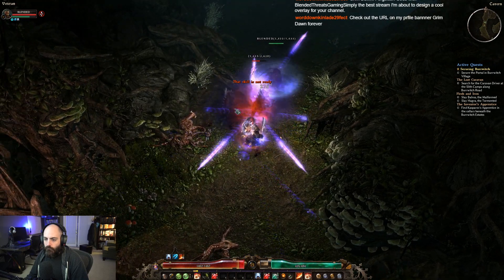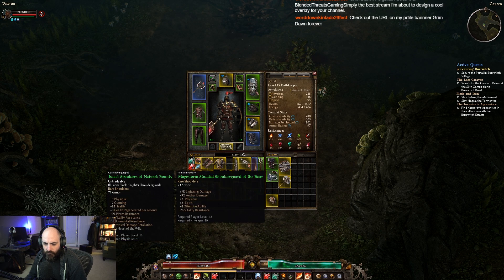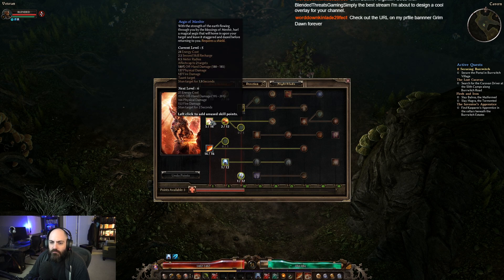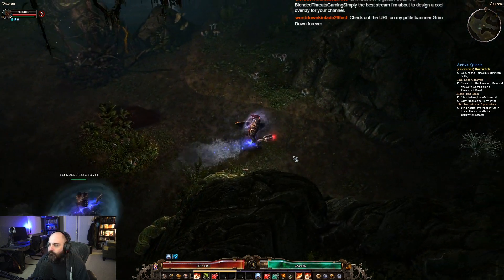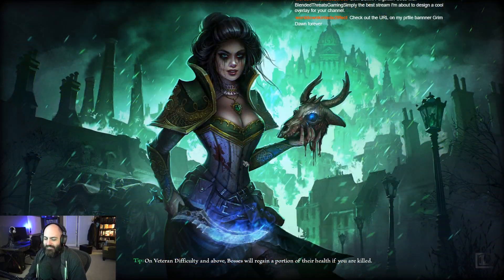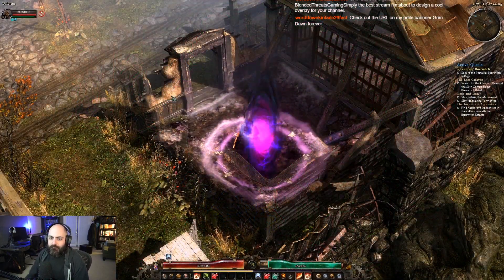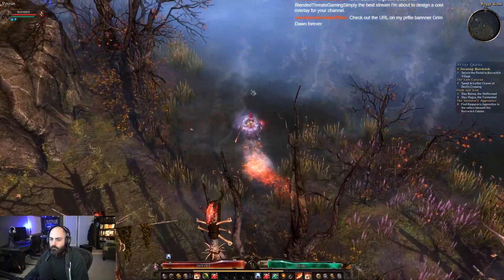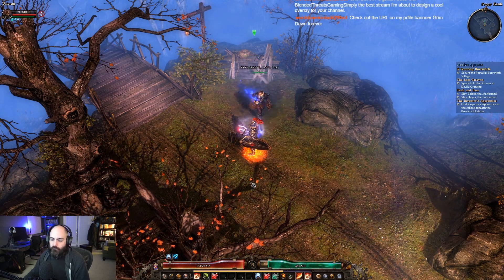Let's Try: Grim Dawn - First Impressions with the OATHKEEPER - Episode 9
A continuation of the journey to level 100 with the Oathkeeper with BlendedThreatsGaming in co-op mode.

Enter an apocalyptic fantasy world where humanity is on the brink of extinction, iron is valued above gold and trust is hard earned. This ARPG features complex character development, hundreds of unique items, crafting and quests with choice & consequence.